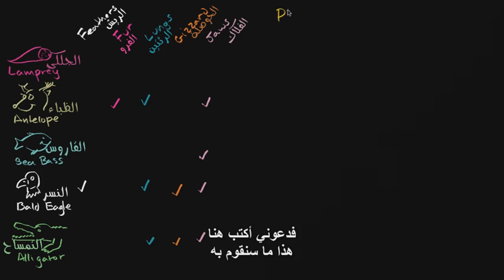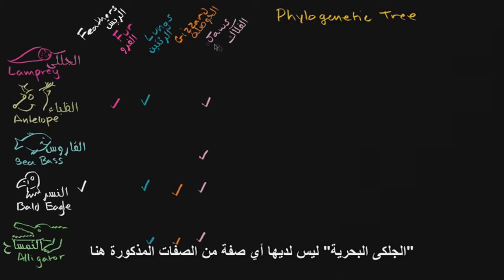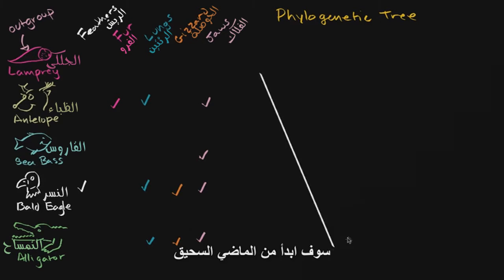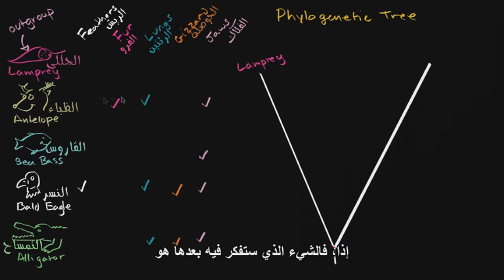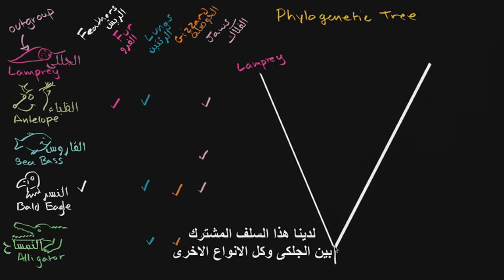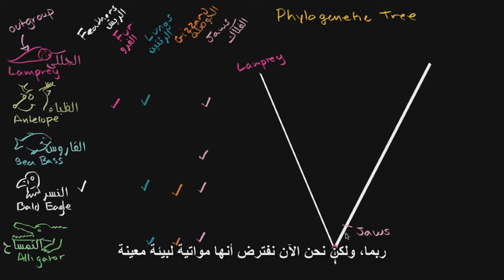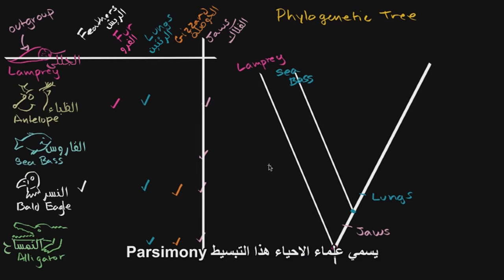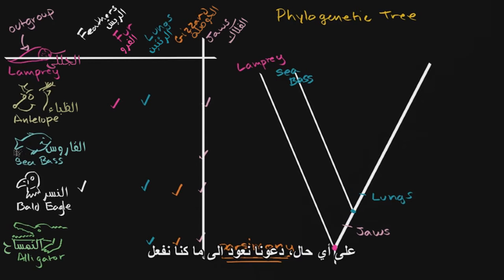نمودج مبسط لفهم كيفية رسم شجرة الحياة / الشجرة الفيلوجينية - Phylogenetic Tree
Khan Academy
 علم الاحياء / الشجرة الفيلوجينية